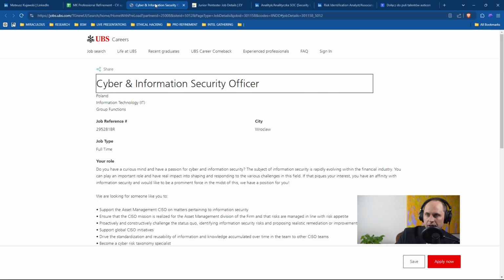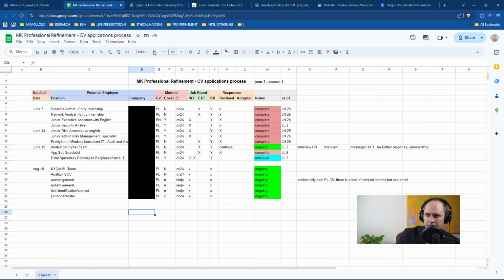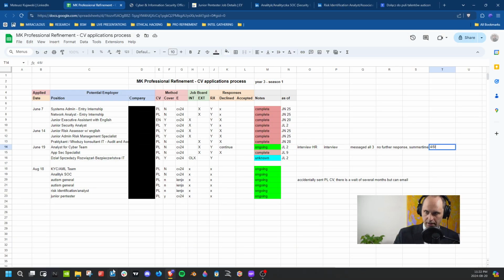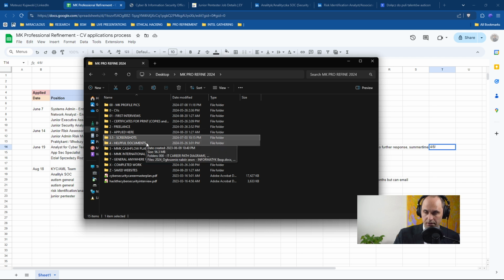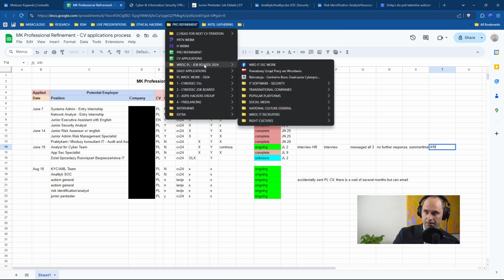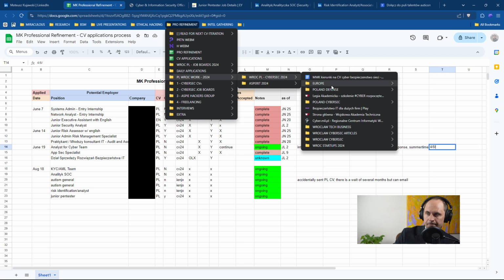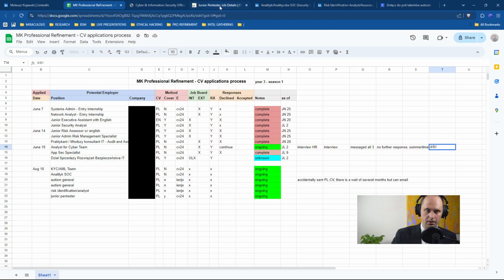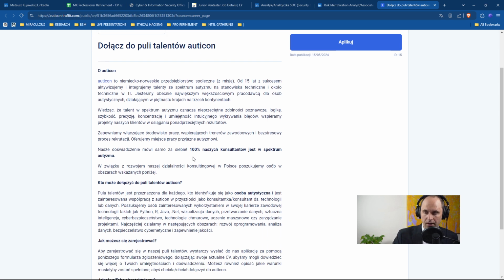Local Intelligence Series: Professional Refinement - CV Applications Update - (Mid Summer 2024)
From actual certified plan of directions to CV submissions. This episode is an update on the documentation overview of the architecture of seeking vocational engagement as a Web App Sec Testing professional. Not only does one's life need to be organized but so does one's computer and one's digital actions, as much as the actual work submitted as a deliverable! As mere personal computing examples, there are sticky notes and there are desktop folders and then there are web browser bookmark folders! Not only are there job boards but there are internal and external job boards for which one has to build a profile and copy the contents of the corresponding CV parts! To use AI in all this, one's life story has to be organized and fed into the right computing machine which respects privacy and is aligned with one's culture. Lots of paradoxical security concerns in seeking vocational engagement as a security professional. In this case, an interview was the feelgood moment. 10 months to keep trying, at maximum.

I am grateful for you tuning in!

AUDIO PLAYLIST: (V4V RSS setup for streaming sats on Bitcoin Lightning)

REFERRALS:
-- Build a custom ChatGPT for your business.